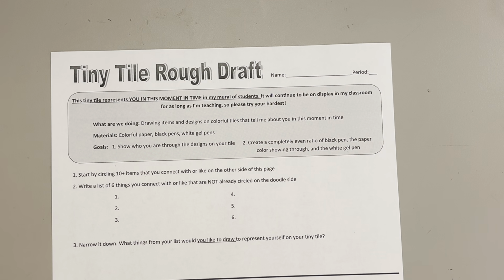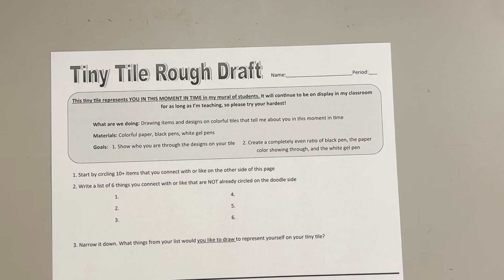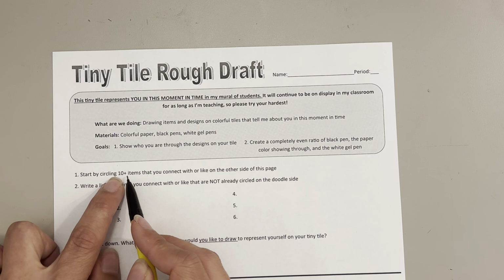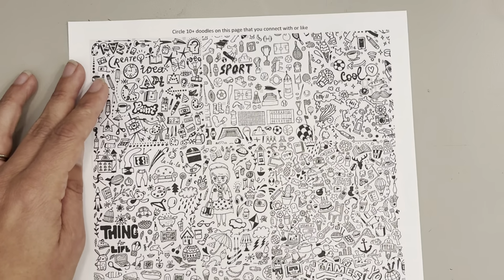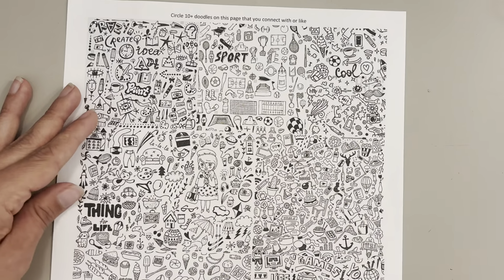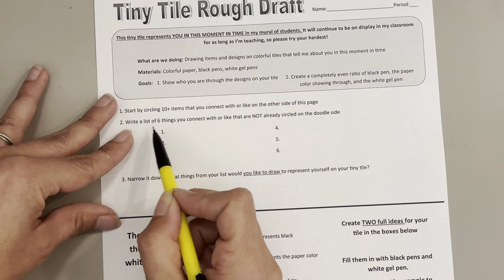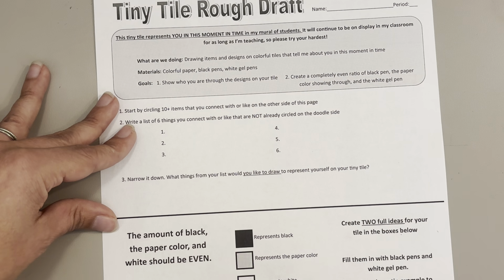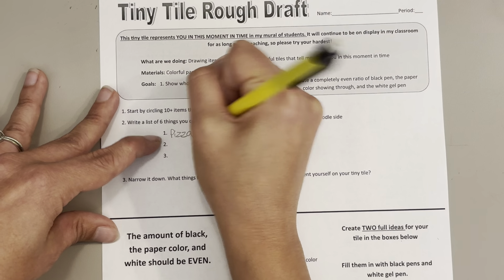Drawing Tiny Tile #1